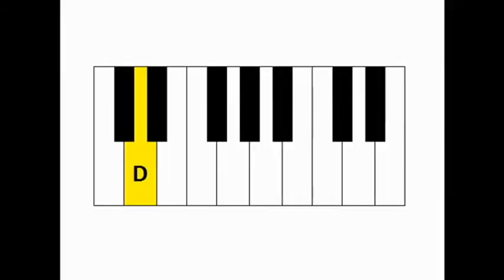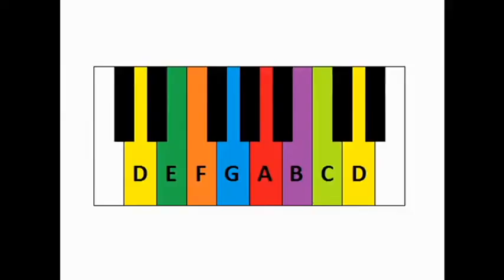Module 7: Keyboard Literacy